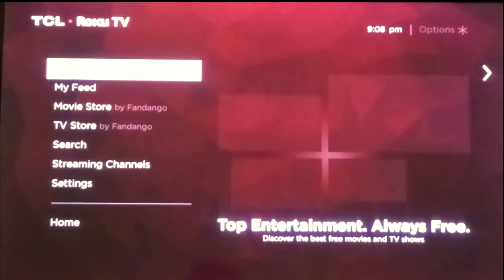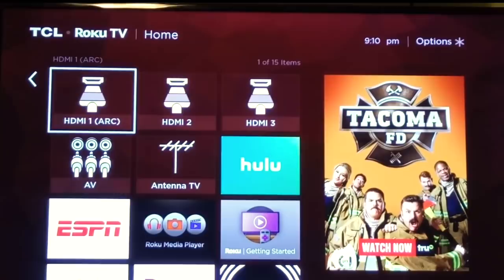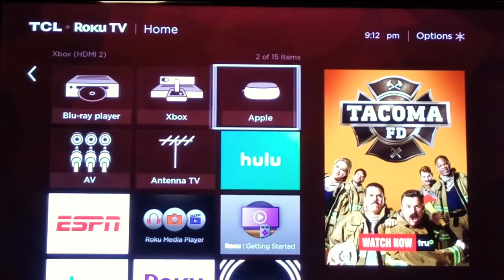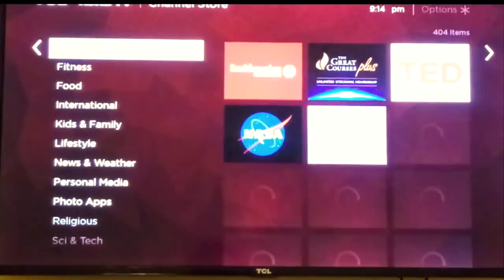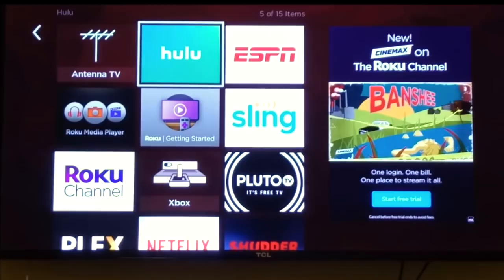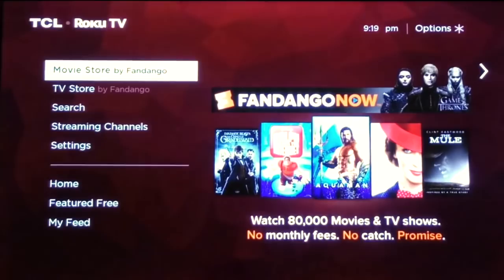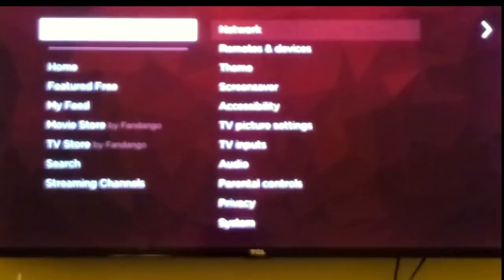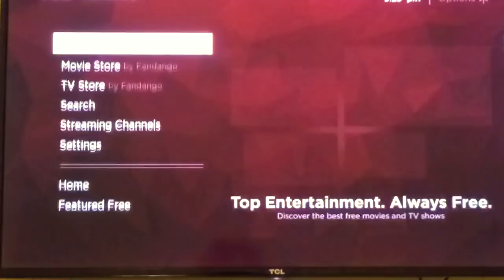TCL Roku TV Review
The TCL Roku TV 49S405 is a smart TV made by TCL which runs an operating system based on the Roku platform. The TV itself has a number of features that help separate it from the pack including a 4k picture, easy to set up options and a huge App Store.

TCL Roku TV 49S405 model is very low priced but delivers a high value and has proven to be very popular since its debut.